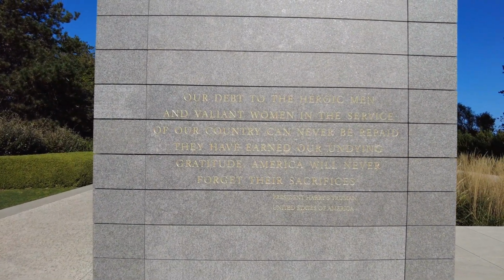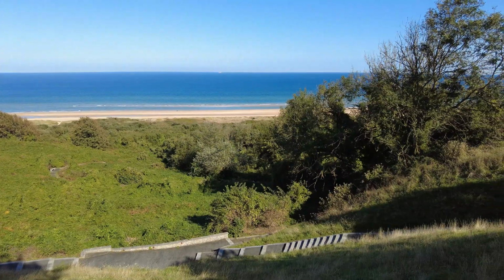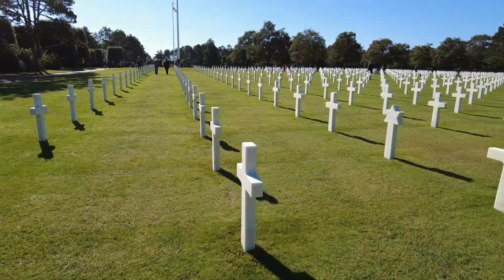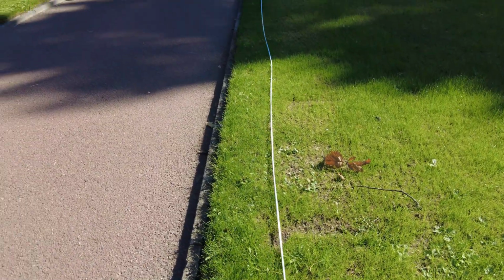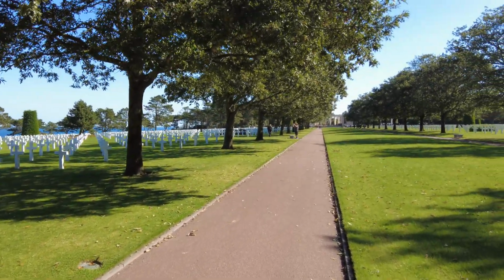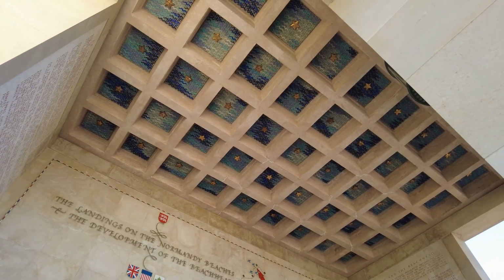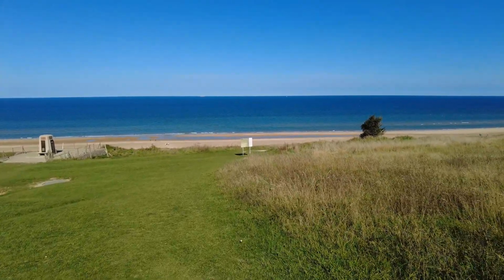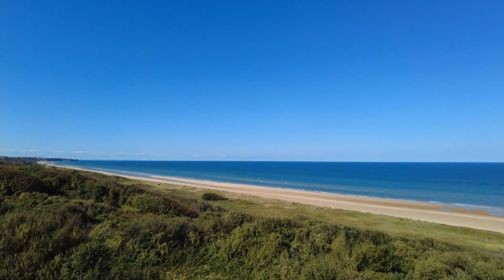Omaha Beach Memorial Service for a few remaining Soldiers. - Normandy France - ECTV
The Normandy American Cemetery and Memorial (French: Cimetière américain de Colleville-sur-Mer) is a World War II cemetery and memorial in Colleville-sur-Mer, Normandy, France, that honors American troops who died in Europe during World War II. It is located on the site of the former temporary battlefield cemetery of Saint Laurent, covers 172.5 acres and contains 9,388 gravesites.[1]

A memorial in the cemetery includes maps and details of the Normandy landings and military operations that followed. At the memorial's center is Spirit of American Youth Rising from the Waves, a bronze statue by Donald De Lue. The cemetery also includes two flag poles where, at different times, people gather to watch the American flags being lowered and folded.

The cemetery, which was dedicated in 1956, is the most visited cemetery of those maintained by the American Battle Monuments Commission (ABMC), with one million visitors a year. In 2007, the ABMC opened a visitor center at the cemetery, relating the global significance and meaning of Operation Overlord.[2]

On June 6, 1944, the 607th Quartermaster Graves Registration Company of the U.S. First Army established a temporary cemetery, the first American cemetery on French soil in World War II.[3] After the war, the present-day cemetery was established a short distance to the east of the original site.

It was dedicated on July 19, 1956, in the presence of Admiral Thomas C. Kinkaid of the U.S. Navy, representing President Dwight D. Eisenhower, and French General Jean Ganeval [fr], representing President René Coty.

Like all other overseas American cemeteries in France for World War I and II, the French Government has granted the United States a special concession to the land occupied by the cemetery, for an unlimited duration, free of any charge or any tax, as long as the United States maintains the cemetery. It does not benefit from extraterritoriality and remains the property of the French State.[4] This cemetery is managed by the American Battle Monuments Commission, a small independent agency of the U.S. federal government, under Congressional acts that provide yearly financial support for maintaining them, with most military and civil personnel employed abroad. The U.S. flag flies over these granted soils.[3]